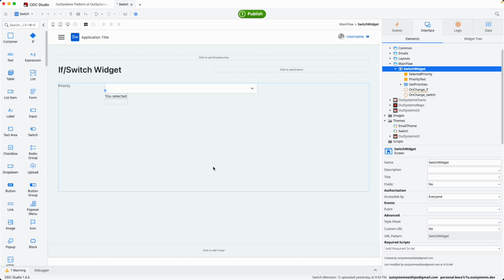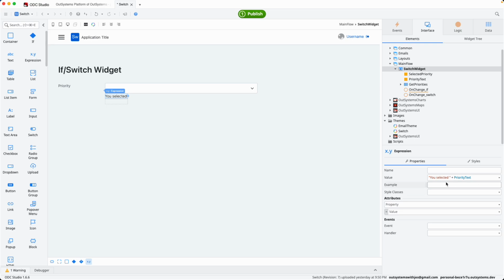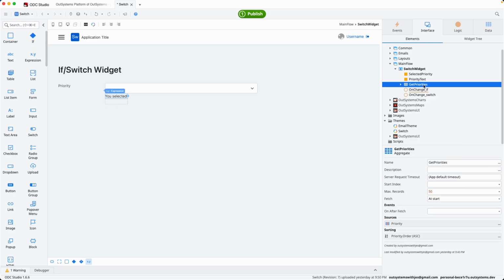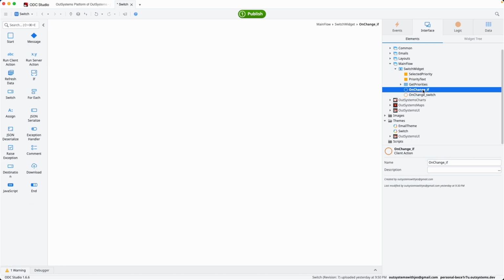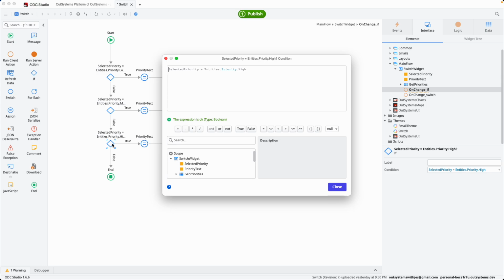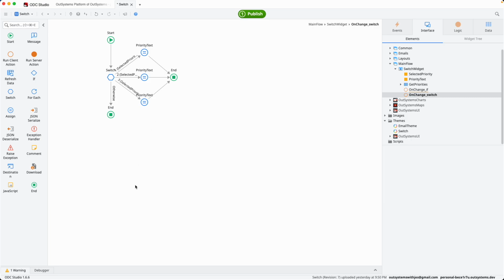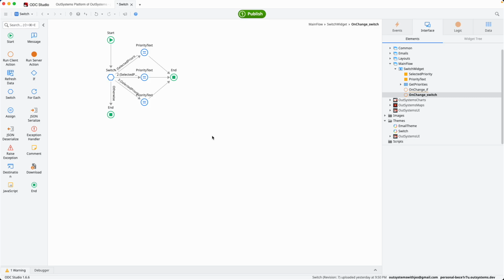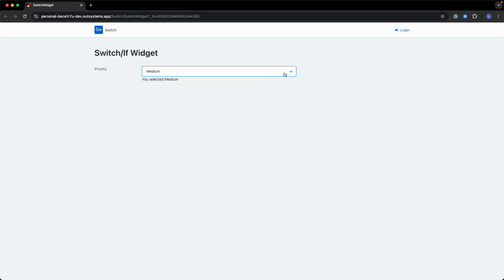IF versus SWITCH in OutSystems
Two of the most common conditional statements in OutSystems and in programming in general are IF and SWITCH. While both can accomplish most tasks pretty much the same way, there are notable differences that I discuss in this video.